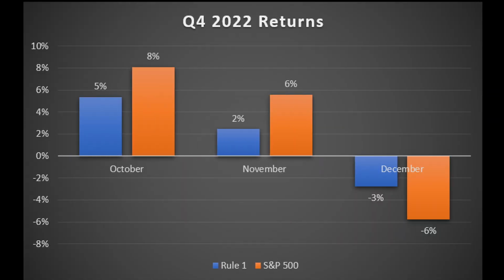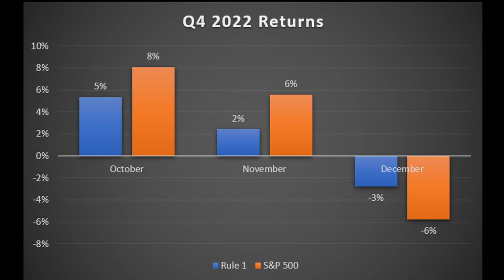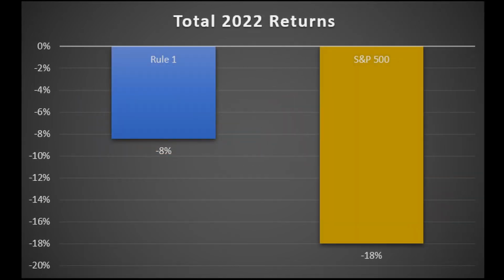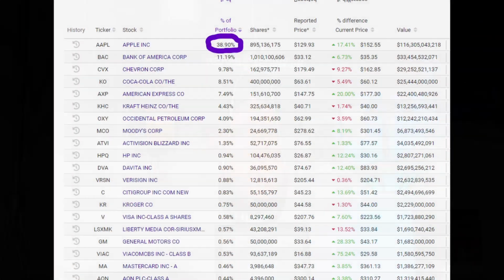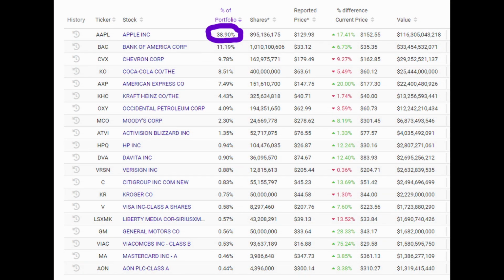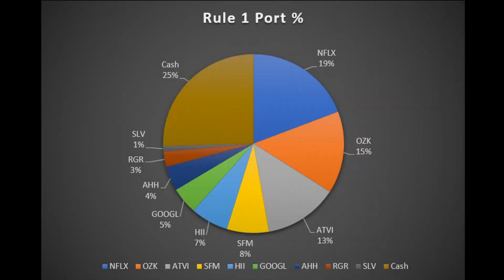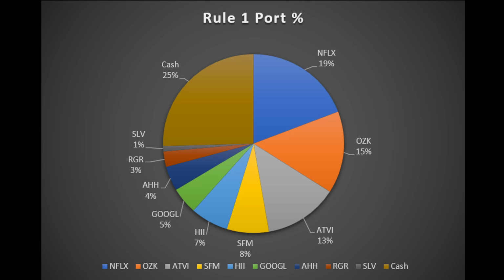Phil Town Buying Apple $AAPL Stock? | Rule 1 Portfolio Update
Today I am giving an update on Phil Town’s Rule 1 Portfolio as of Q4 2022.  Is Phil Town buying Apple $AAPL stock?   Let's find out.

$googl, $goog, alphabet stock, $nflx, netflix stock, apple stock, $AAPL,best things to invest in 2023, investing in 2023 for beginners, best stocks to buy now, best companies to invest in 2023, best stocks to invest in 2023, best stock buys long term, undervalued stocks, stock market, stocks to buy, investment ideas, phil town, rule 1 fund portfolio, justin Lenderink, j.m0ney, Phil Town Rule One Portfolio Update, phil town buys apple stock, phil town $aapl